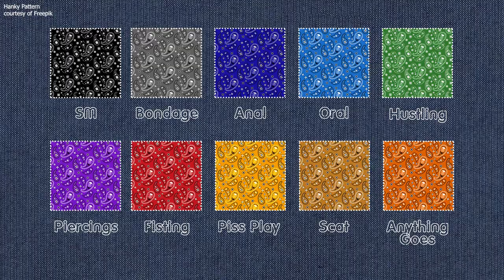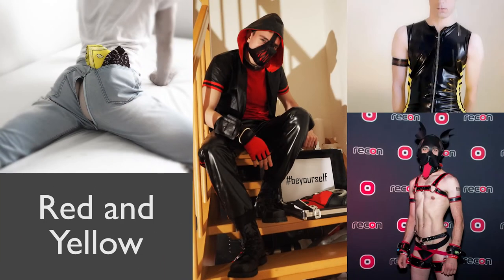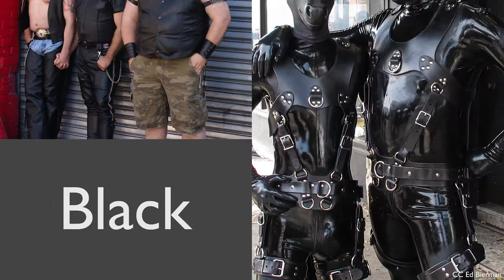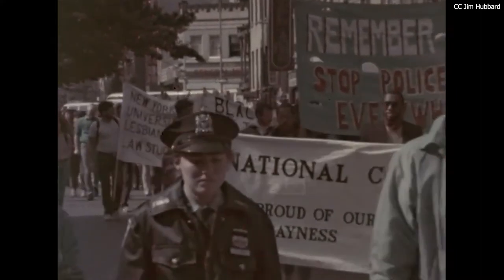What is the Hanky Code?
Did you ever what the hanky code actually means?
Or where it comes from?

We're gonna answer these questions for you in this video.

For a full list of the colours, go visit the article